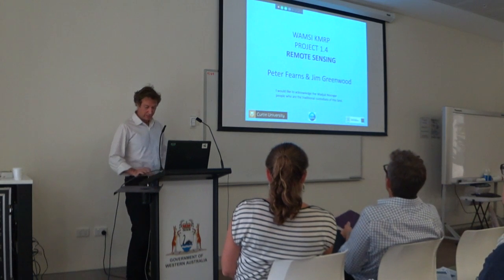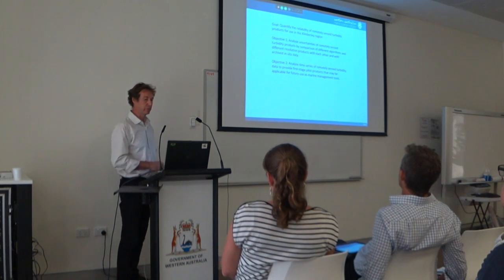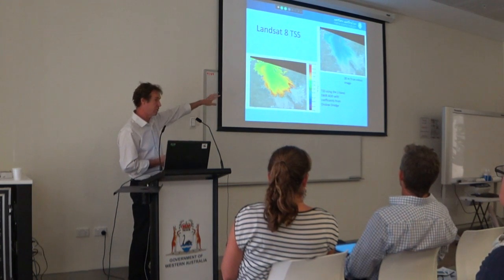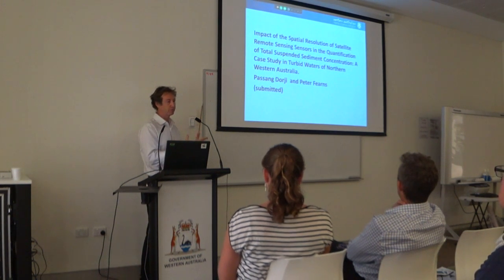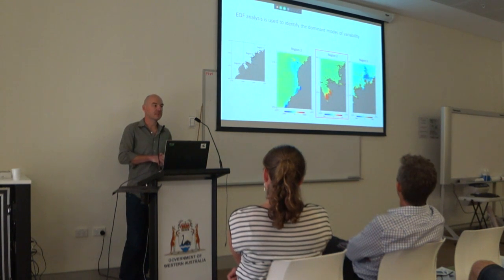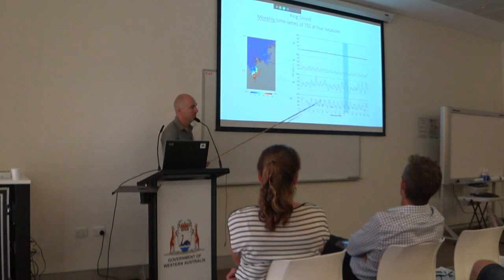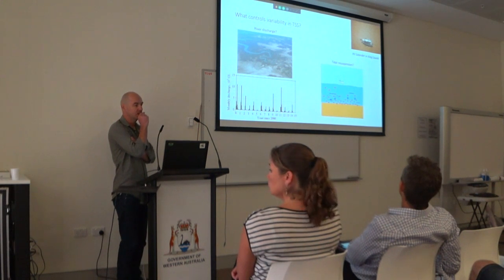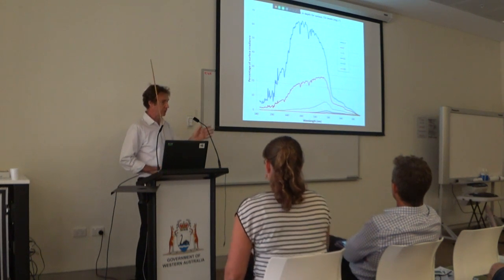WAMSI Kimberley Marine Science project: Remote Sensing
Remote sensing technologies offer a cost-effective method to monitor change in the marine environment which can then be used to inform ongoing management of the coastal region. In order to determine the most reliable technologies that can be widely applied as marine management tools, a team of researchers has been assessing remote sensing technologies for monitoring turbidity levels in coastal areas of the Kimberley.